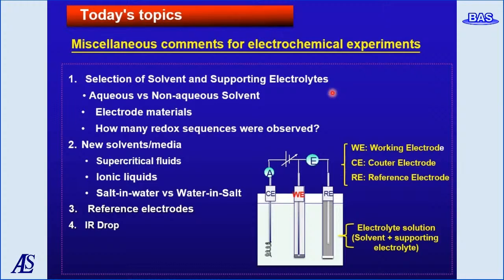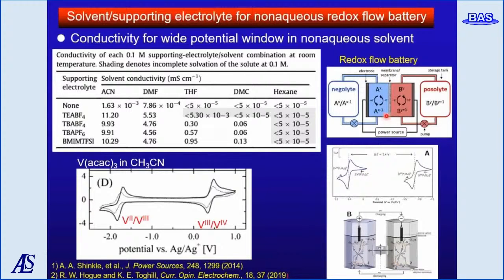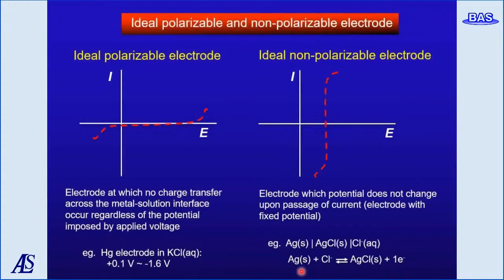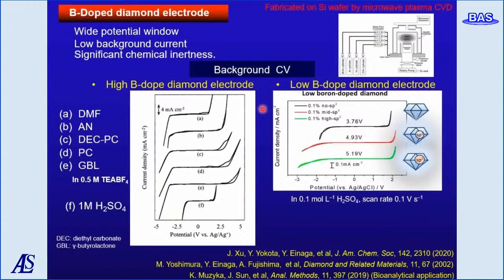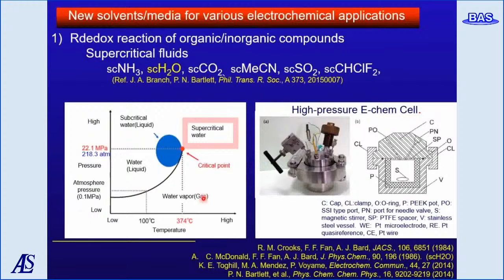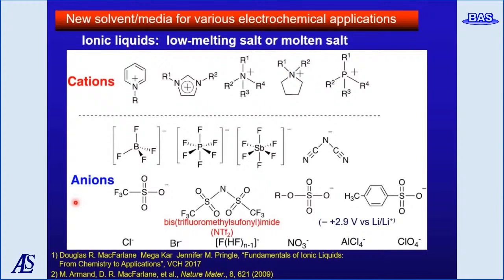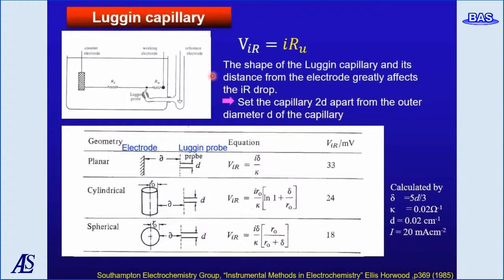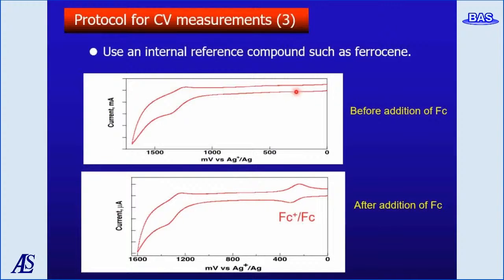BAS Electrochemical Webinar 2023 June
BAS held the seventeenth webinar, it was the sixth lecture in the field of coordination chemistry and electrochemistry, introduced by Prof. Masa-aki Haga, from Chuo University.
Theme of the webinar:
Coordination Chemistry and Electrochemistry
6. Tips in Electrochemical Measurements - Part 5